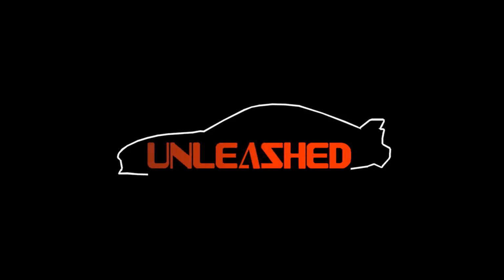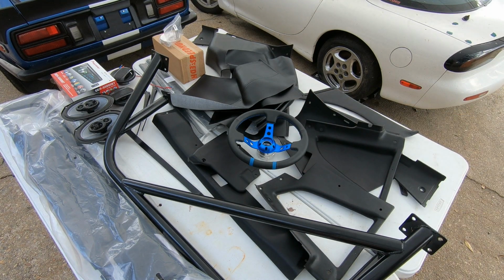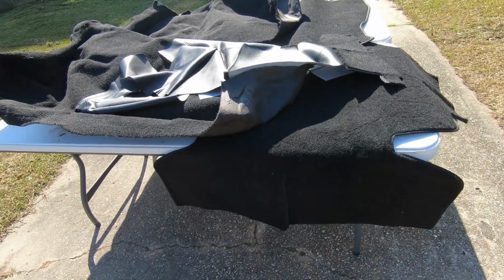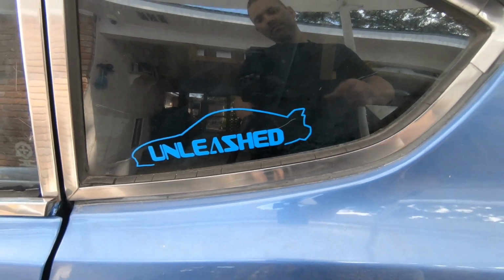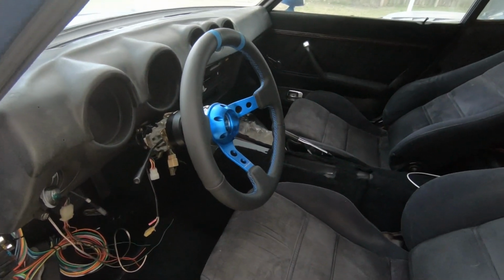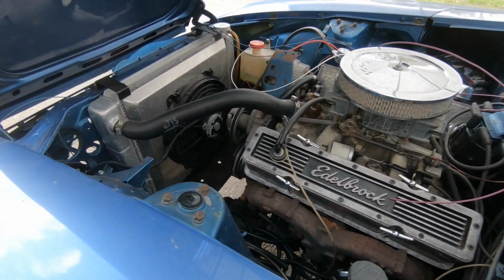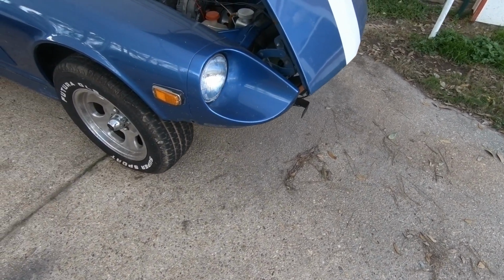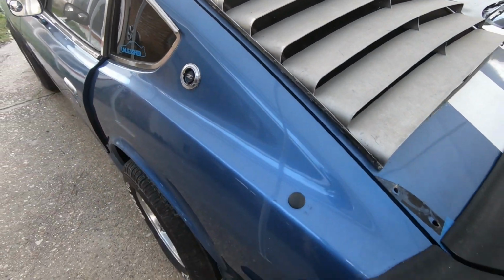280z Z2: What's to Come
280z Z2: What's to Come

Going over whats left to complete this unexpected project.

Vehicle Details:
1975 Datsun 280z S30
5.7 V8 Automatic

Engine:
350 SBC (Mileage Unknown)
JTR Swap Kit
Holley Street Avengers Carburetor
Edelbrock Aluminum Intake Manifold
Edelbrock Air Box and 14" Filter
Edelbrock Valve Covers (New Gaskets)
Summit Racing 3 Row Radiator
Stainless Radiator Hose
Duralast Battery
Electric Fan
Thermostat w/ Housing
HEI Distributor System
MSD Distributor Cap, Rotor, and Plug Wires
NGK Spark Plugs
Fuel Lines (New w/ Inline Filter)
Electric Fuel Pump
Skillard Cooling Shield
No AC, Heat or Powersteering
No Exhaust after Headers

Transmission:
700r4 Transmission (Mileage Unknown)
B&M Quicksilver Shifter
R200 Diff
700R4 to R200 Driveshaft

Interior:
Bosch Temp, Oil Pressure, and Volt Gauges
Motorsport Auto Carpet and Floor Mats
Z Store Door Sills
Custom Skillard Thresthold Plates
Skillard Door Handles
AP Steering Wheel
21 Circuit EZ Wiring Harness
POR-15/ Lizard Skin SC and CI
AutoPower Roll Bar (Not Installed)
Pioneer Stereo
Memphis 4.5” Front Speakers
JL 6x9” Rear Speakers

Exterior:
LED Headlights
Side Skirts
Rear Window Louver (New Seals, Not Installed)
3 Piece Rear Spoiler (New, Not Installed)
Xenon 3125 Air Dam

Wheels/Brakes:
15” Racing Sprint Wheels
Futura GLS Super Sport Tires P235/60R15
Drilled/Slotted Front Rotors